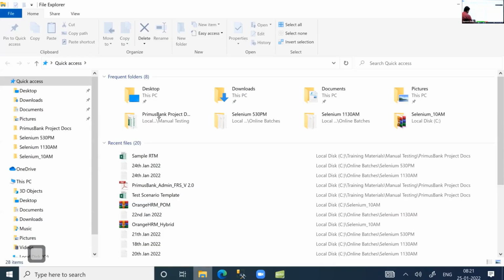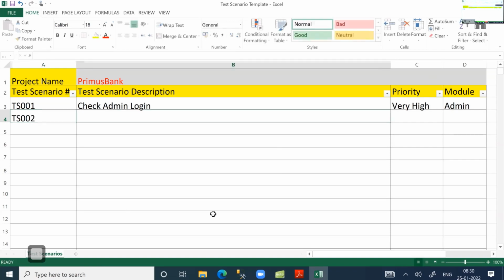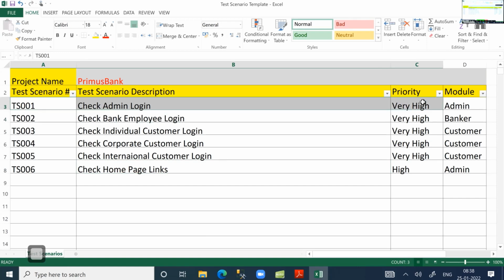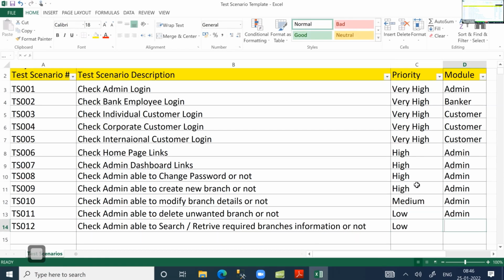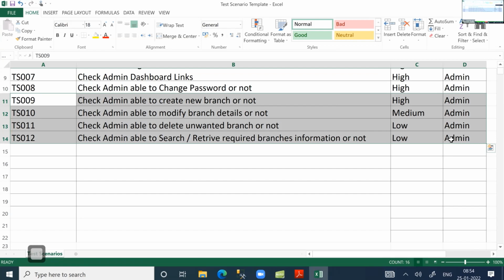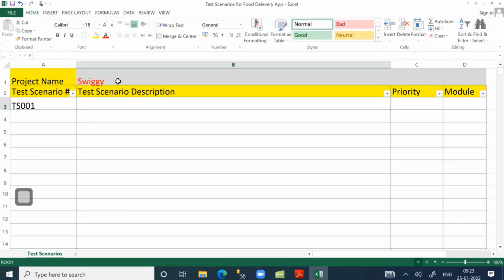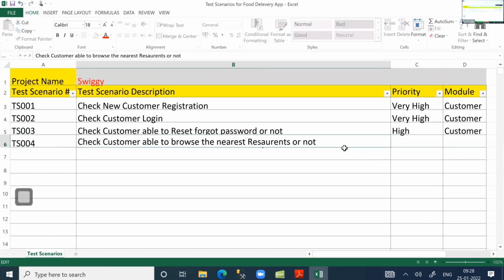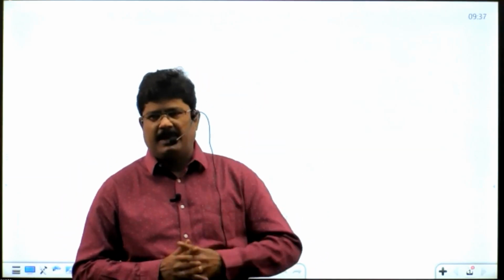Session 12 | Manual Testing